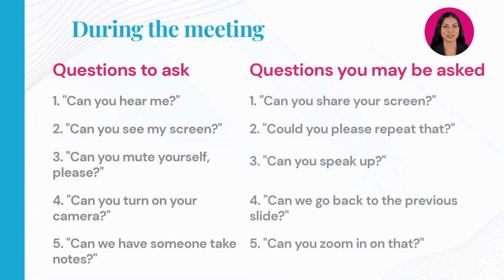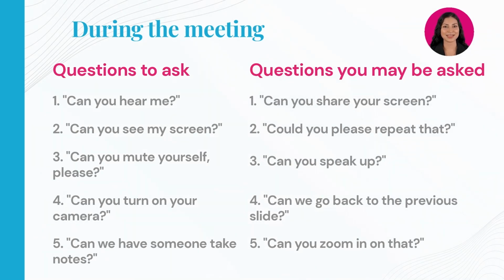How to Run an Effective Online Meeting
The video is educational and will show you how to communicate when leading an online meeting. You will find many scripts that you can write down and use in your virtual meetings. You'll learn how to introduce yourself, start the meeting, and learn many more helpful tips.

Here are all scripts shown in the video:

1️⃣ Greeting
Good morning everyone, and welcome to today's video meeting.
Hey everyone, welcome to our online meeting today.

2️⃣ Introduction
My name is Sarah, and I'll be moderating today's discussion.
I'm Sarah, and I'll be your guide through today's discussion. Let's get started, shall we?

3️⃣ Agenda Review
Let's start by reviewing the agenda for today. Our main objectives are ...
First things first, let's take a look at what we've got on the docket.

4️⃣ Questions
We'll also have time for any questions or concerns at the end of the meeting.

I'd be more than happy to answer any queries you have during the meeting. Don't hesitate to reach out whenever a doubt arises.

5️⃣ Presentation of team members
Now, let's go around the virtual room and have each team member introduce themselves. Please start with your name, role, and a brief overview of your current projects.
Now, let's go around the virtual room and say hi! Why don't we start with a quick self-intro? Give us your name, title, and a brief rundown of your role in the project. Sound good?

6️⃣ It's time to start
Let's dive into the first topic on our agenda.
Let's kick off our meeting with the first item on our agenda.

Learn Business English easily and effectively!